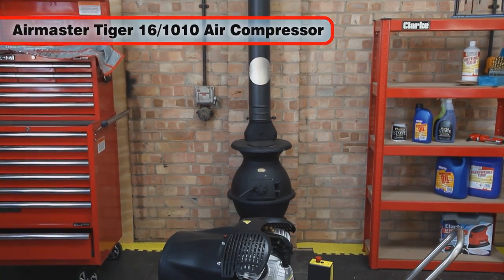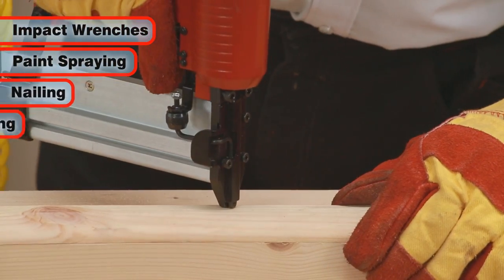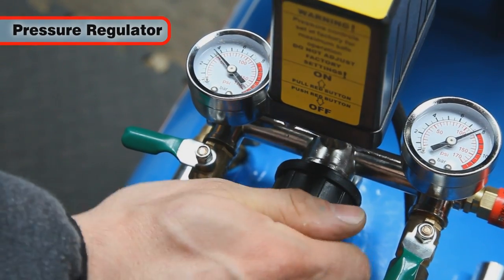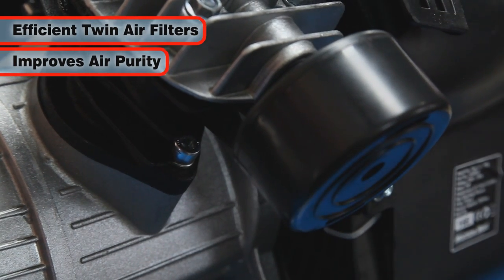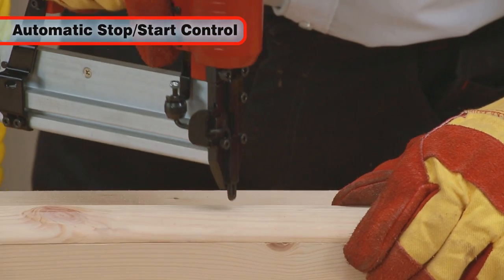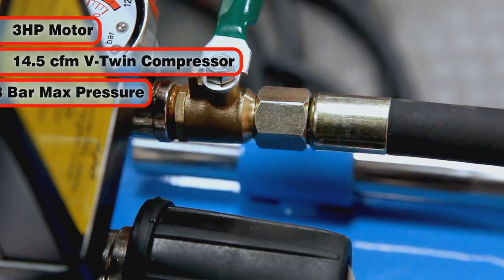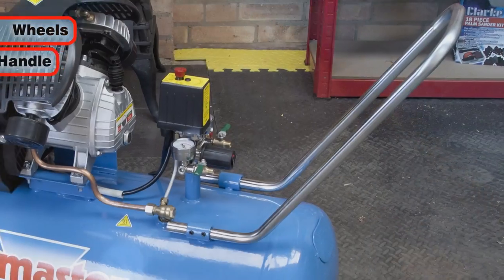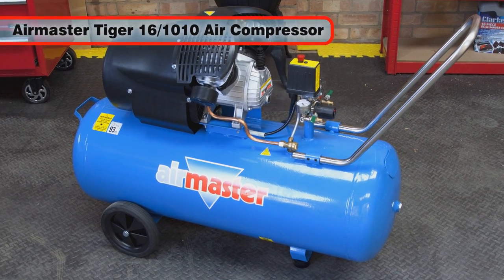Airmaster Tiger 16/1010 3hp 100 Litre Air Compressor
The Airmaster Tiger 16/1010 air compressor is a large 100 litre, portable compressor particularly useful for large scale spraying. It is ideal for workshop and DIY applications such as spraying (paint, varnish, preservatives etc.), nailing, stapling, polishing, sanding and garage use. With twin air outlets for increased versatility, this air compressor is ideal for most tasks.